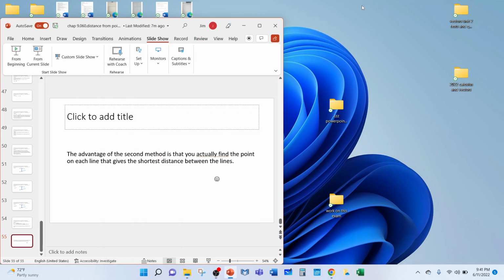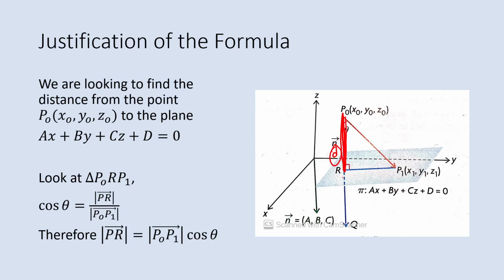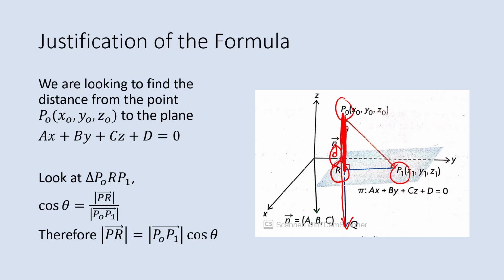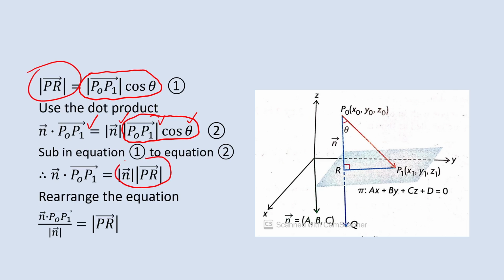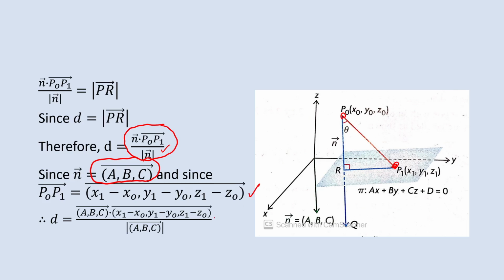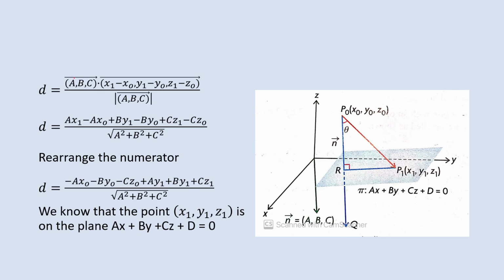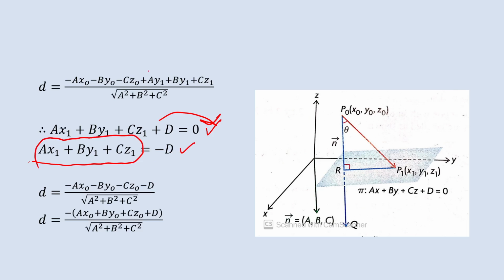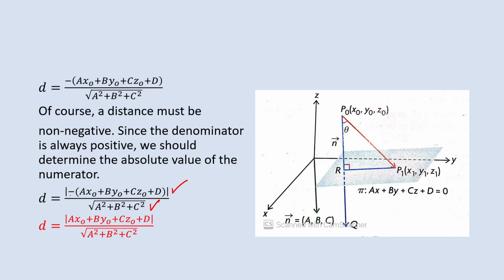MCV4U Vectors 9.060 Proof Distance from a Point to a Plane